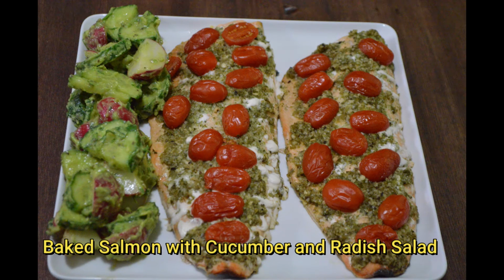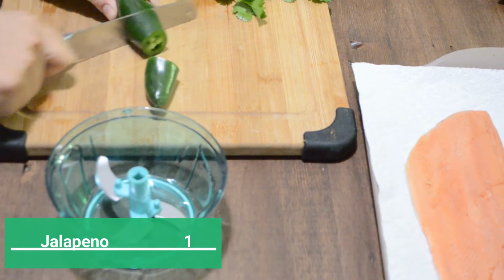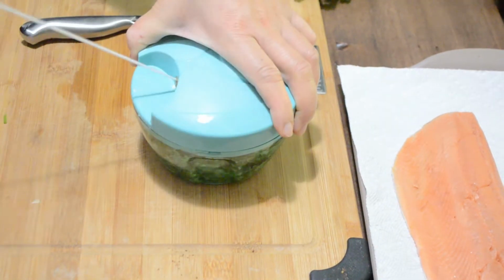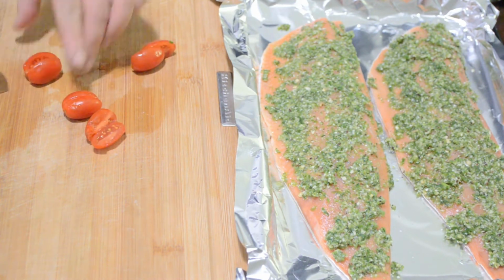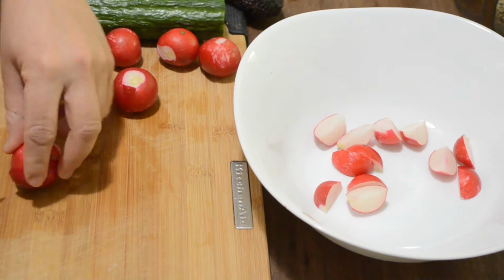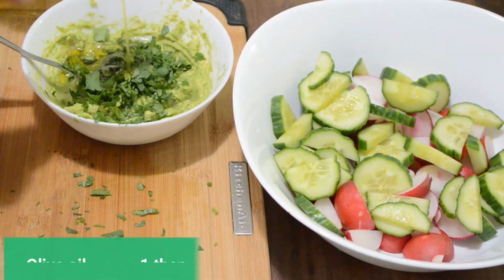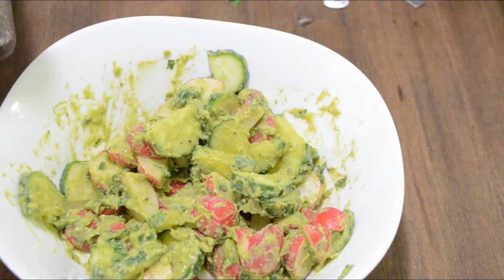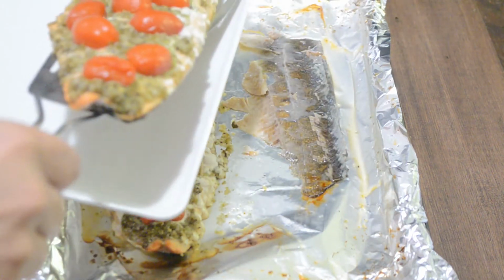Baked salmon with radish and cucumber salad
Baked salmon and radish and cucumber salad with avocado dressing is a healthy dinner or lunch where you get full  flavor and healthy dose of  omega acids from salmon and avocado in one go